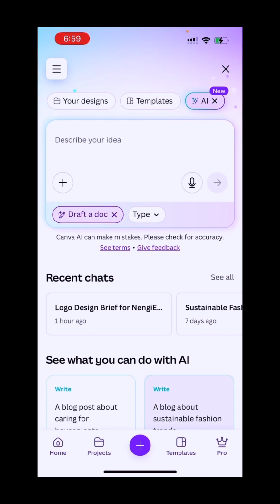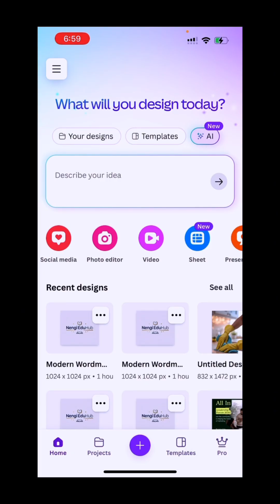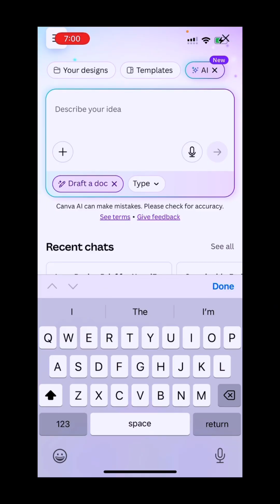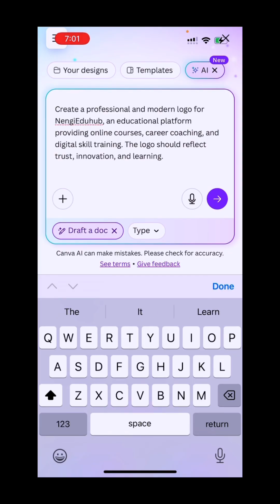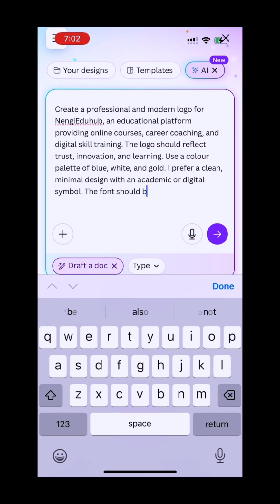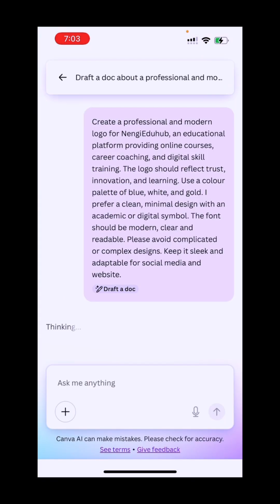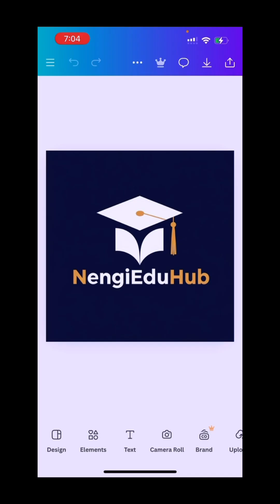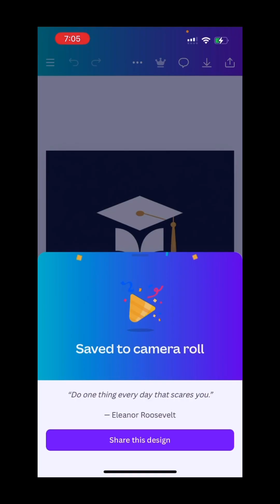Make $500 A day with CANVA AI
Are you looking for a simple way to make money online using just your phone? In this step-by-step Canva AI tutorial, I will show you exactly how people are making $100 to $500 a day by creating professional logos — even without graphic design experience!

In this video, you will learn:
✅ How to use Canva AI Logo Generator (on mobile or desktop)
✅ The exact prompt I used to generate a professional logo for NengiEduhub
✅ How to turn simple Canva projects into real income
✅ A smart way to approach small businesses and land clients
✅ How to upsell your design services for more money

The best part? You don’t need expensive software, a laptop, or advanced design skills. Canva AI does most of the work for you!

If you have ever thought about starting a side hustle, building a freelance business, or creating passive income with simple digital skills, this tutorial is for you.